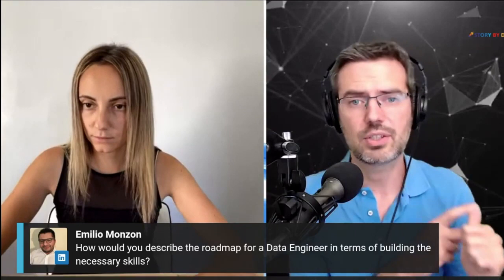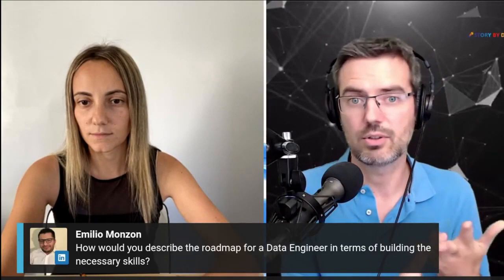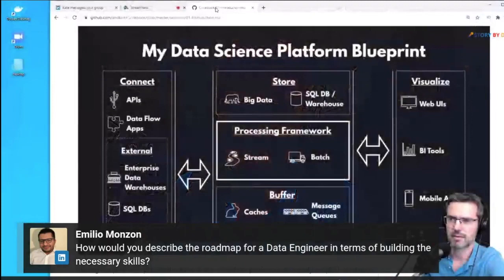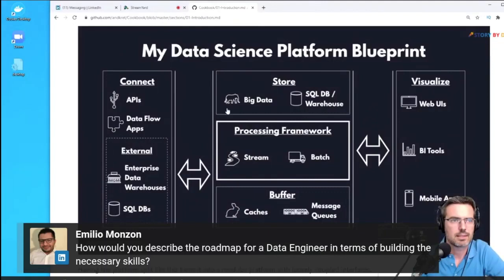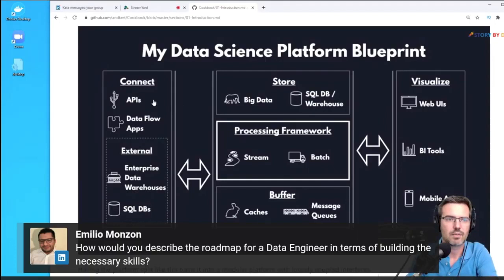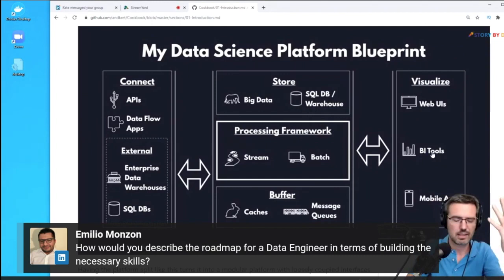Roadmap For Data Engineers To Learn The Necessary Skills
I am often asked how to proceed as a prospective Data Engineer in order to best acquire all necessary skills. In today's video, I'm going to show you a roadmap of how you should proceed.
Have fun!

This is a short clip of my Livestream with Kate Strachnyi

This is free of charge for you but super helpful for supporting this channel.